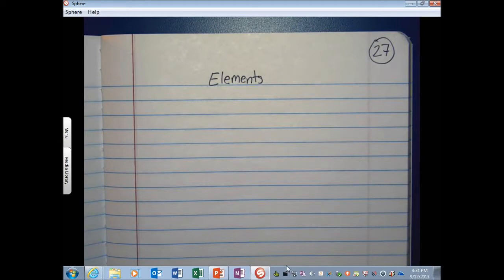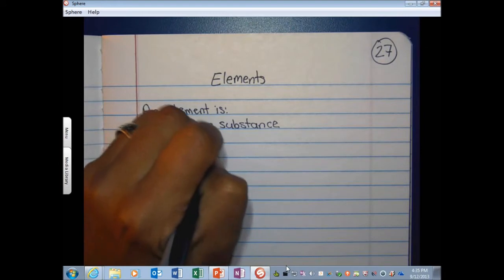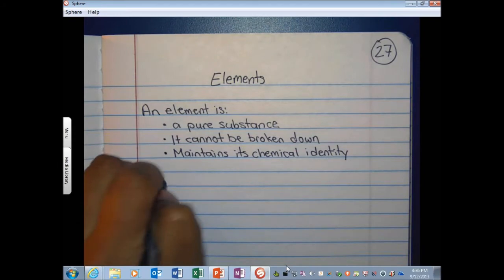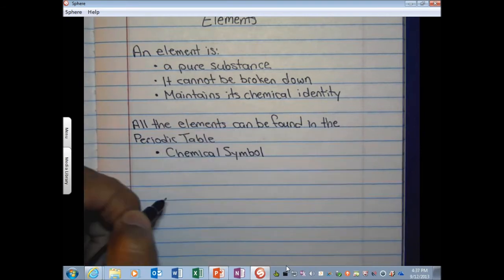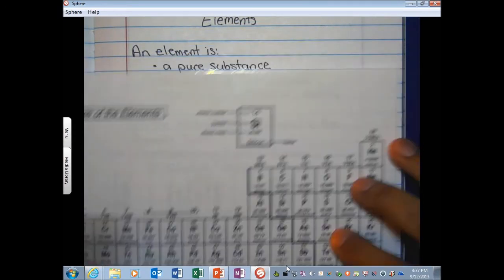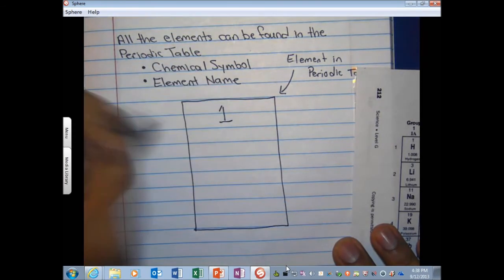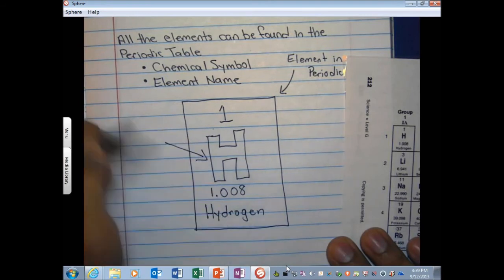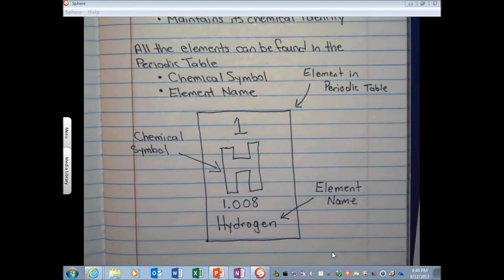ISN pg 27 - Elements Notes Movie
Notes over Elements for ISN